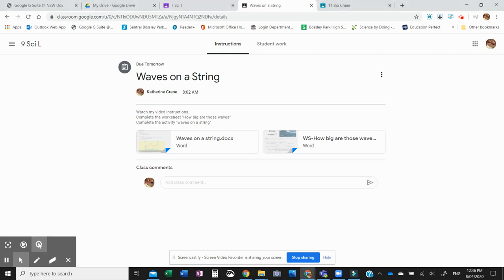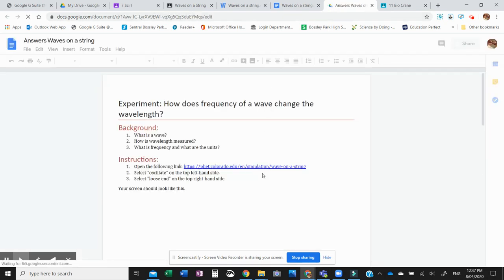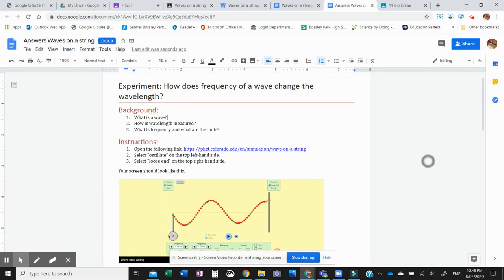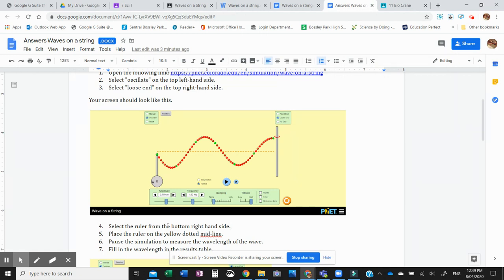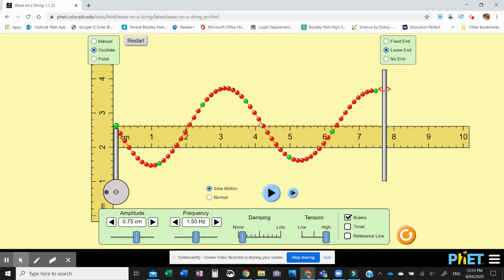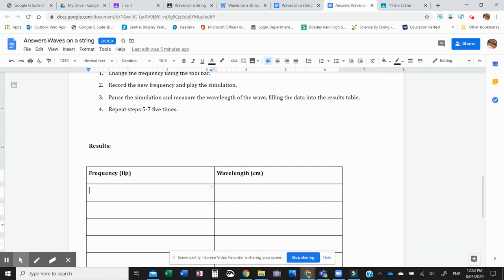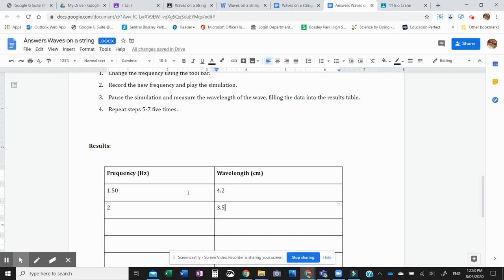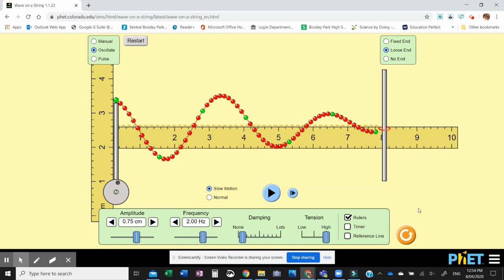Untitled: Apr 8, 2020 12:55 PM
A video explaining how to use the Phet simulation "waves on a string" to compare the effect of frequency on wavelength.